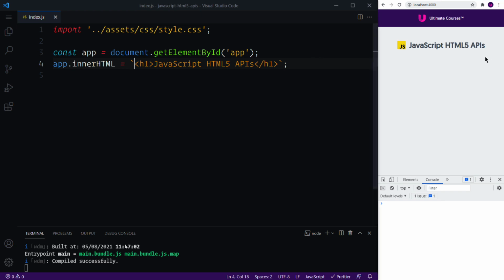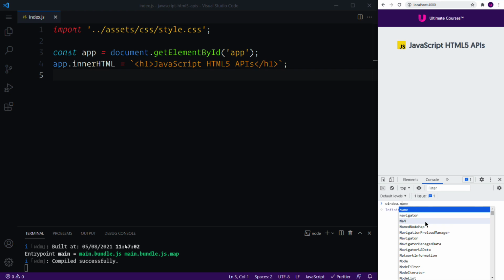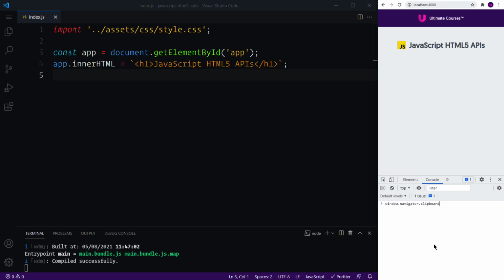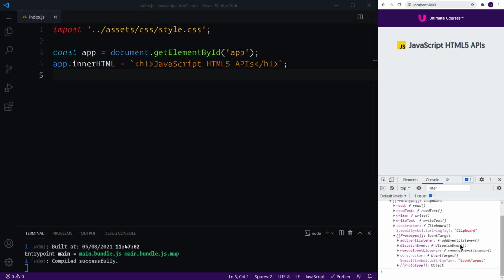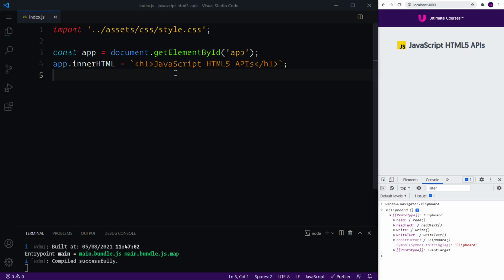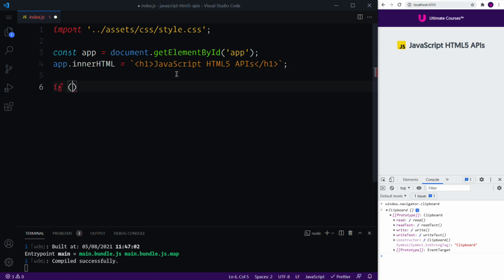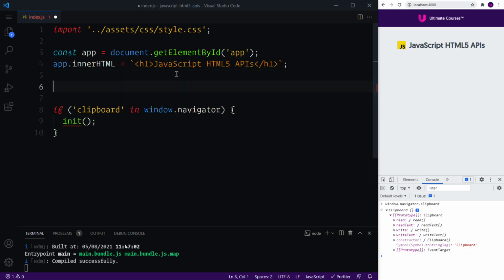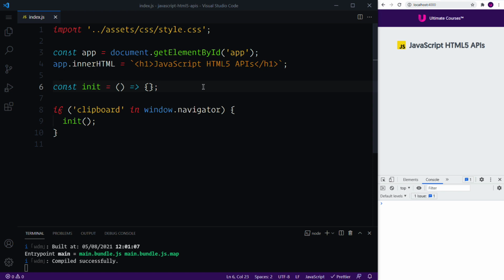JavaScript HTML5 APIs 053 Feature Detecting the Async Clipboard API